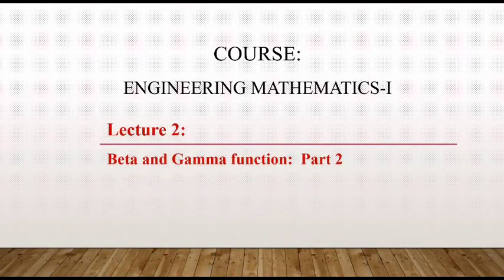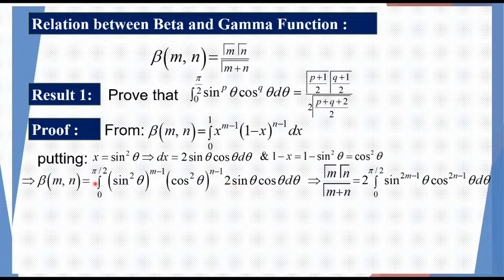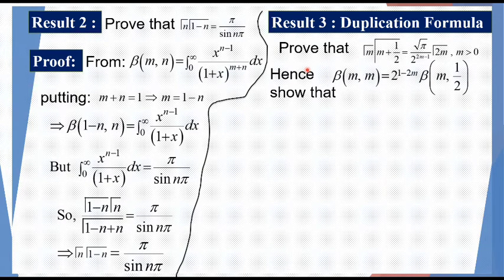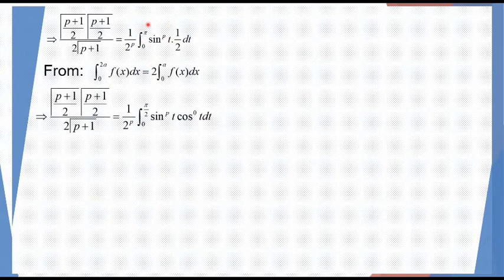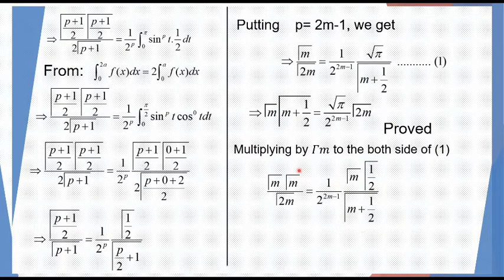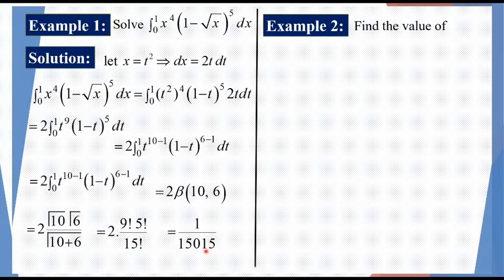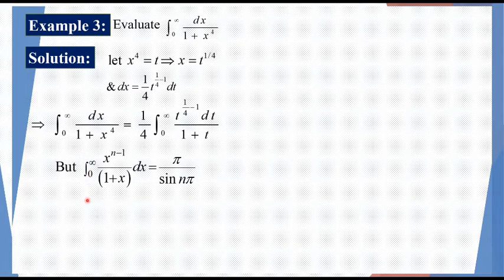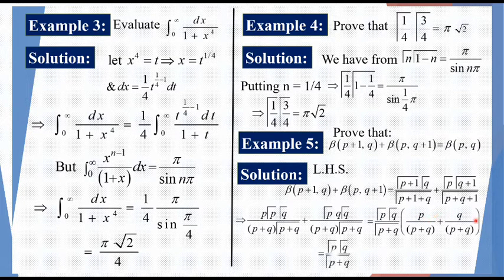Lecture 2: Beta and Gamma Function | Eulerian Integral | Duplication Formula | Definite integral